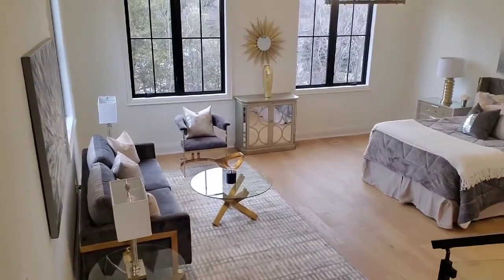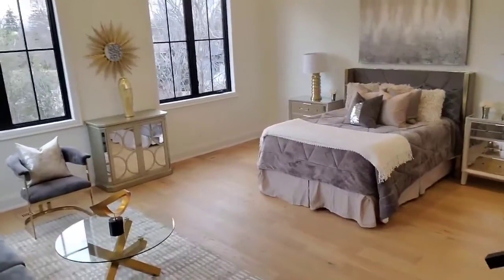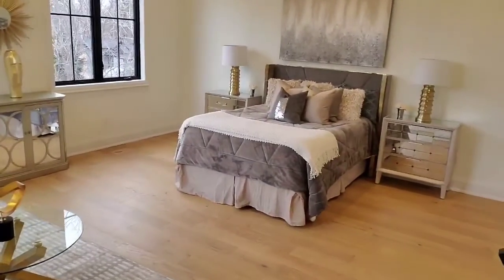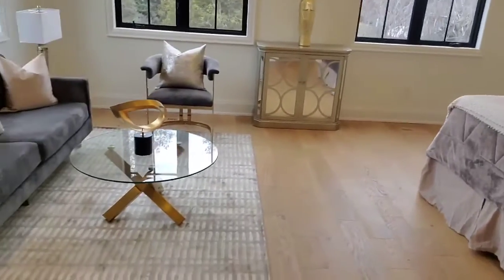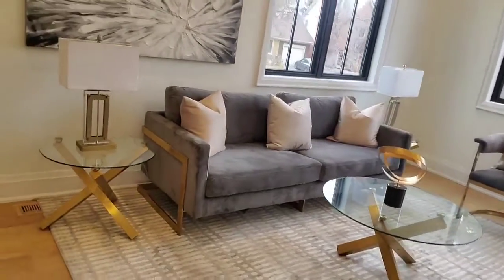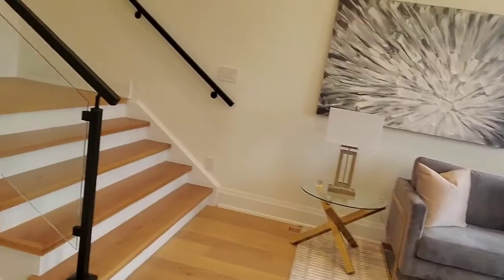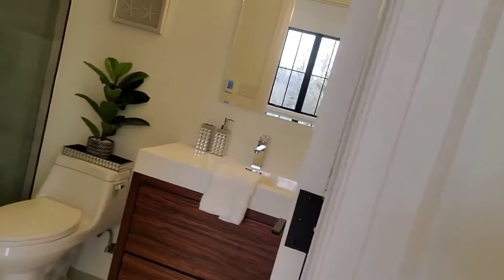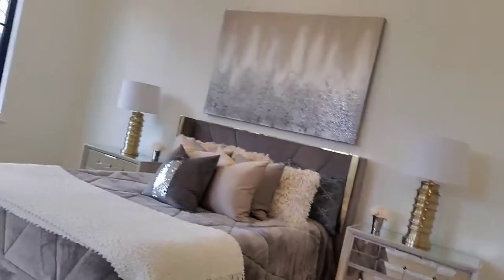Lov'n The Secondary Owner's Suite In My New Listing At 308 RIDGEWOOD RD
Lov'n The Secondary Owner's Suite In My New Listing At 308 RIDGEWOOD RD..OPEN HOUSE TODAY 1-5PM..cdwaterman.com
See less